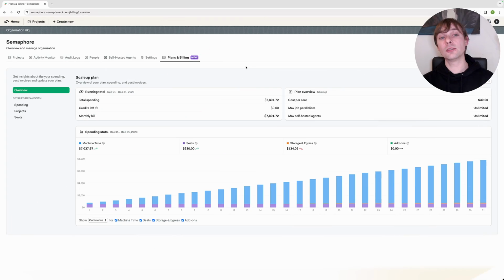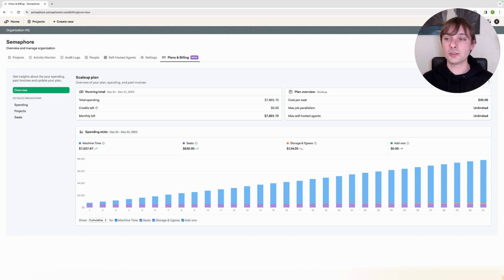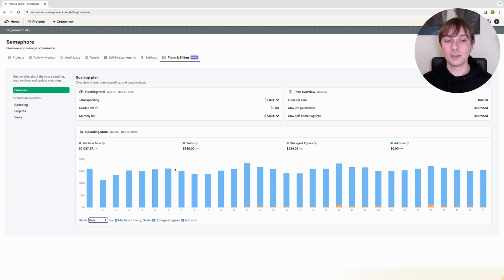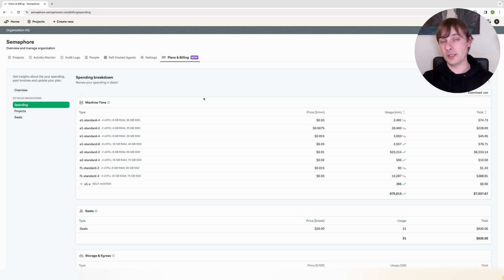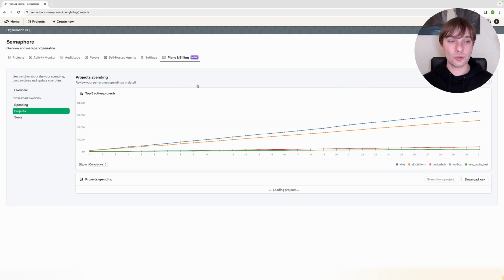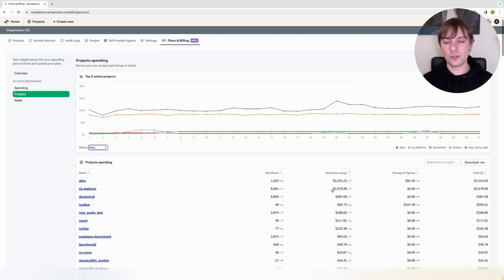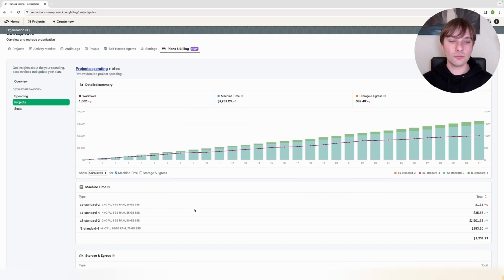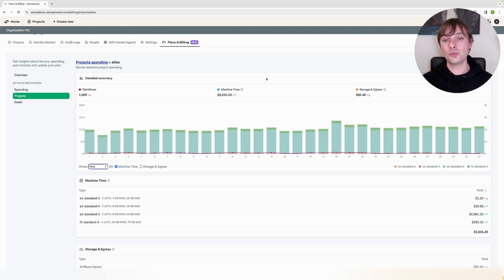CICD Metrics and Observability - Spending Insights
🌟 Spending Insights: Enhance Your Budget Management 🌟

Welcome to our in-depth look at 'Spending Insights,' a pivotal tool designed to give you a comprehensive understanding of your CI/CD expenses. This video will guide you through how to utilize 'Spending Insights' to monitor spending trends, manage budgets on a project level, and identify opportunities for optimization. By harnessing these insights, you can make smarter financial decisions and ensure your projects are both efficient and cost-effective. Dive into our demo to see the powerful features of the Spending Insights dashboard in action.

🕒 Timestamps

0:00 - Intro to Spending Insights
1:17 - Demo

📘 Explore Our Page for More Insights

For an extensive overview of 'Spending Insights', check out our feature

to share your experiences, challenges, and successes with CI/CD practices.

Have any questions or tips about using 'Spending Insights'?